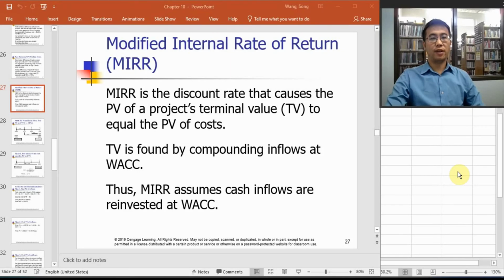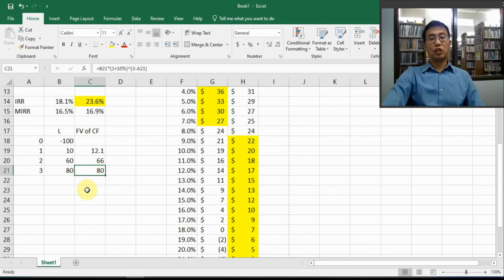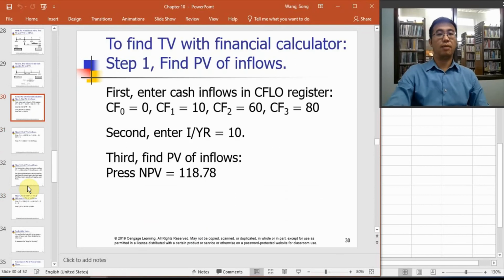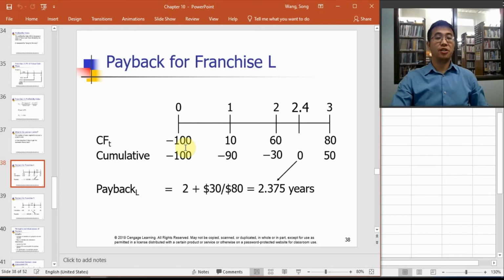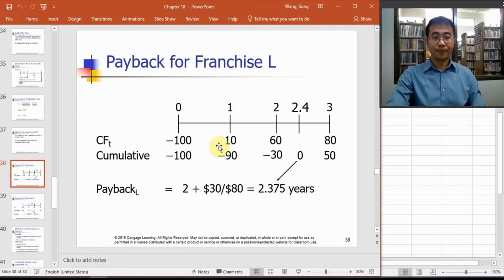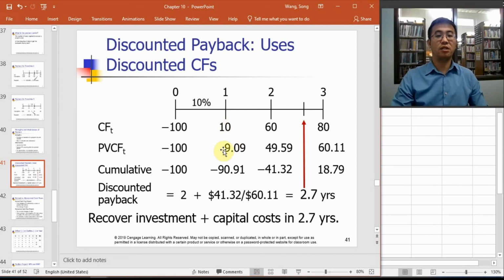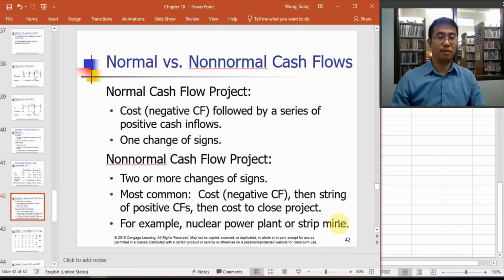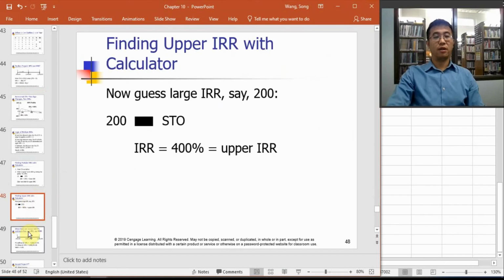MIRR PI Payback